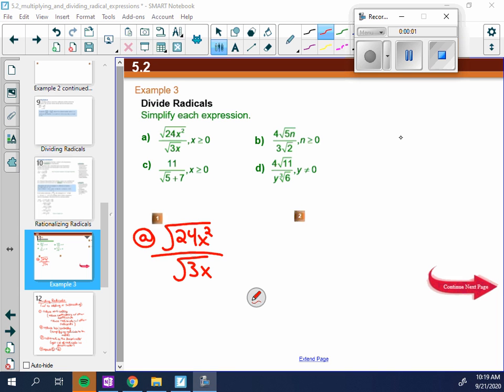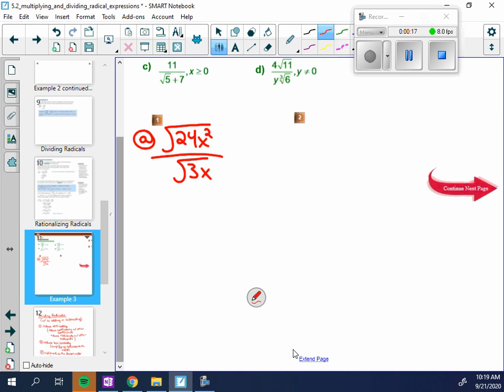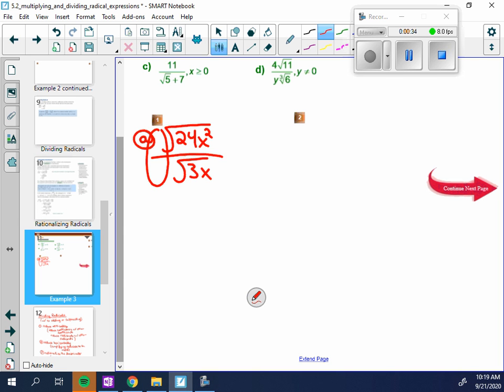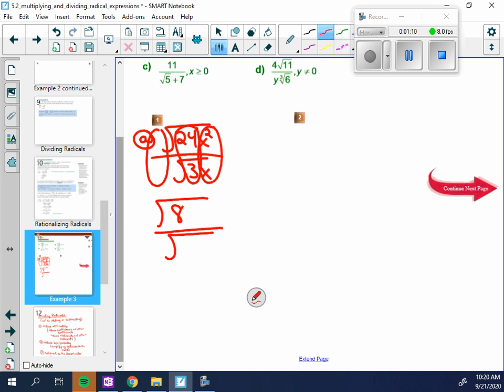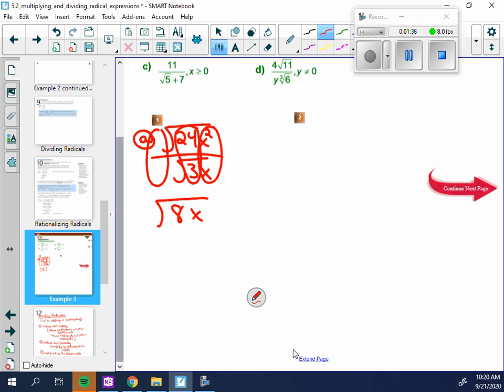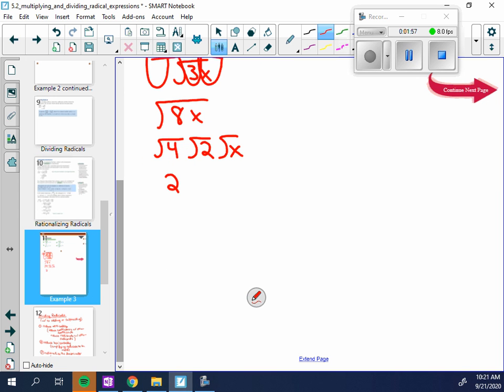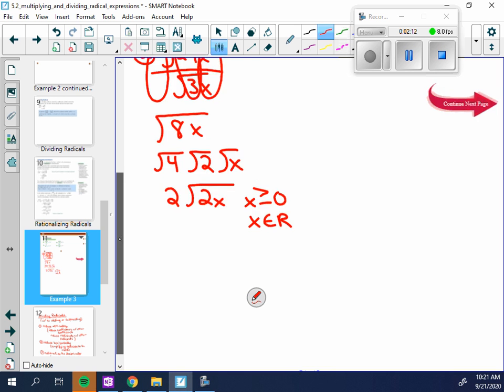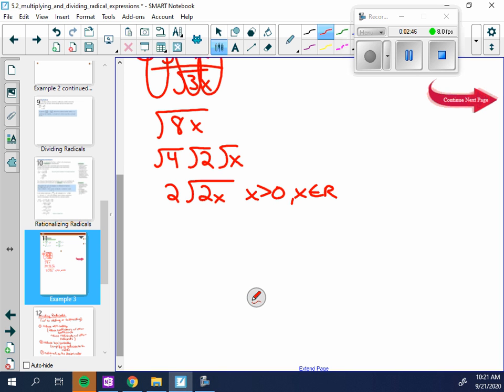5.2 Example 3a